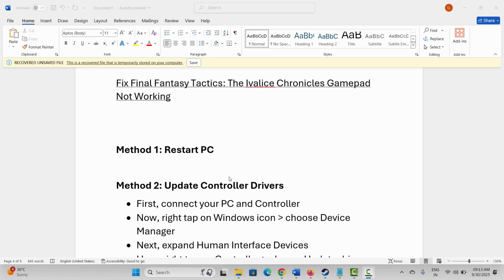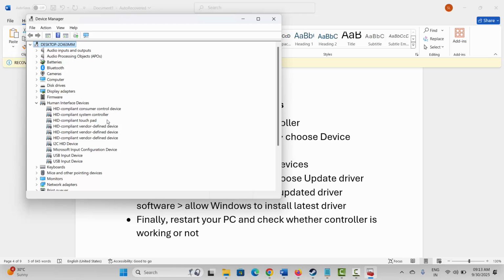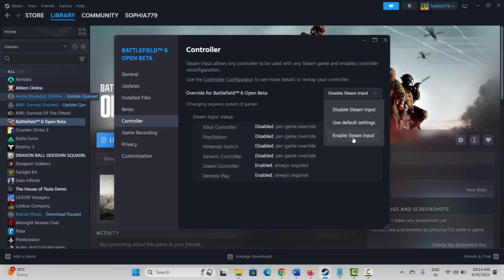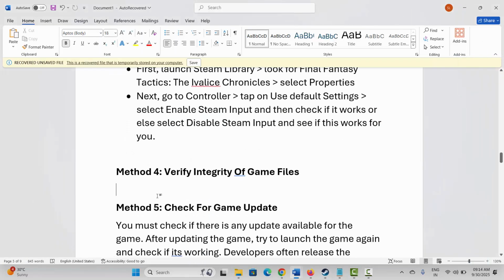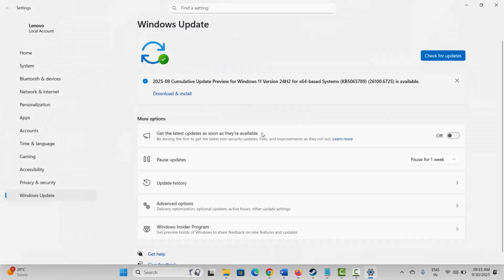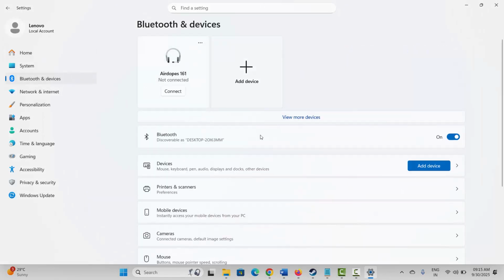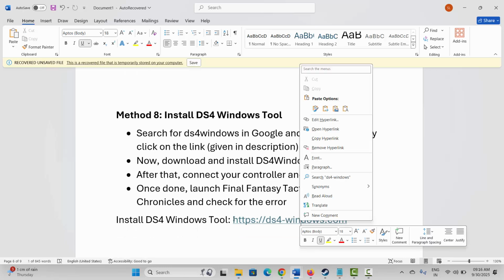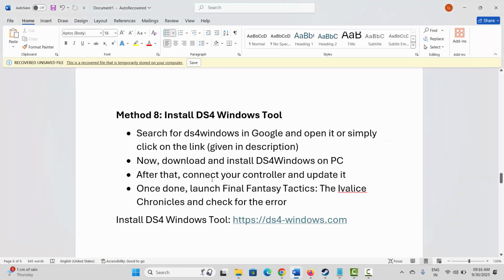Fix Final Fantasy Tactics The Ivalice Chronicles Gamepad/Controller Not Working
In this video tutorial, you will learn how to Fix Final Fantasy Tactics The Ivalice Chronicles Gamepad/Controller Not Working
Final Fantasy Tactics: The Ivalice Chronicles Controller Issues,
Fix Controller Not Working/Not Detected Final Fantasy Tactics: The Ivalice Chronicles,
Fix Gamepad Not Working on Final Fantasy Tactics: The Ivalice Chronicles

🌐Social Media-